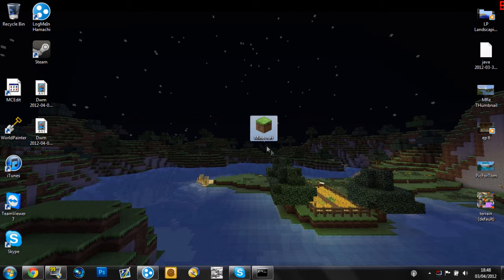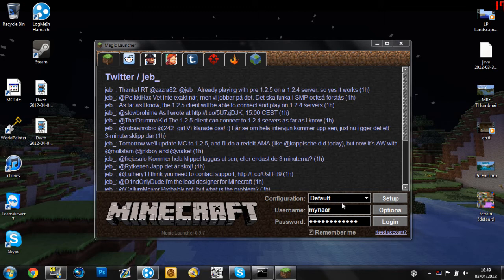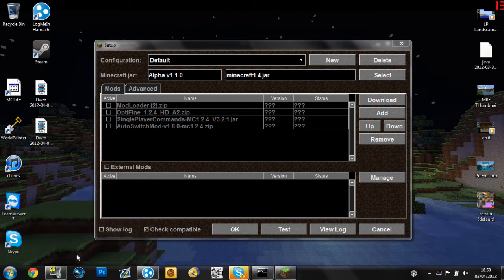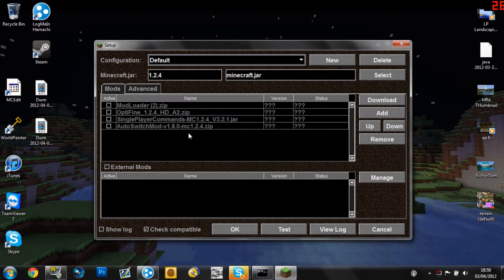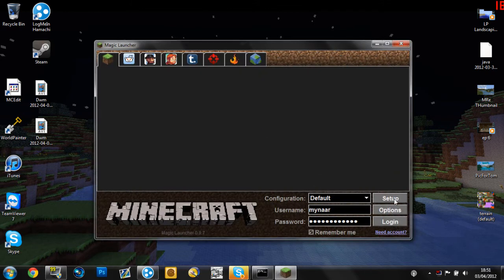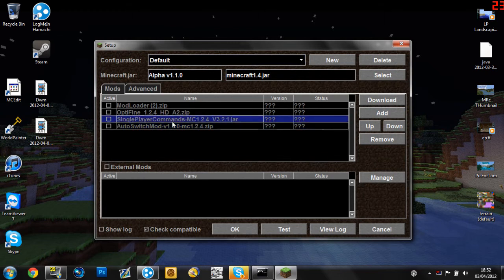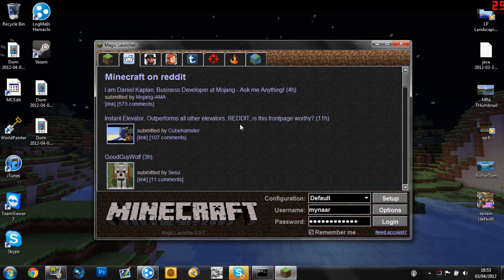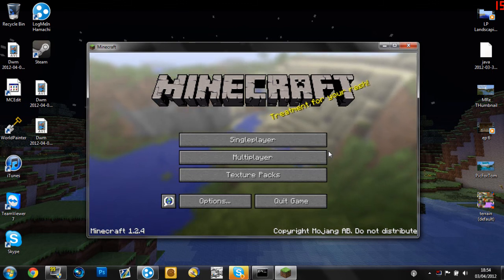Minecraft | How To Easily Switch Between Versions + Add Mods In 2 Clicks!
If this helped you in any way shape or form then remember to leave some feedback! If you have any questions just leave them in the comments and i will get back to you!

---I DID NOT MAKE THIS---

Minecraft Jar's -

1:35 - Switching Between Versions

3:50 - Adding Mods

4:30 - Dedicating More Memory